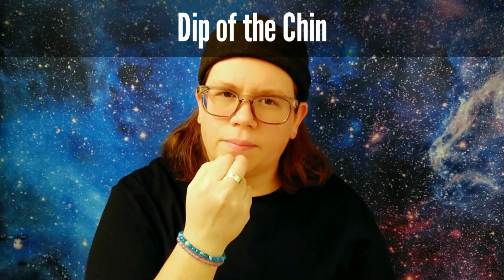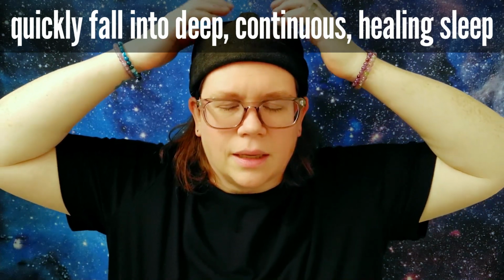How to QUICKLY fall to sleep: EFT Tapping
💫 Elevate your energy!

If you struggle with insomnia or simply find it hard to turn off your racing thoughts at night, this video is for you. This is the exact EFT tapping script that I use anytime I want to quickly fall to sleep.

EFT (Emotional Freedom Technique) Tapping is a powerful tool that can help reduce stress and anxiety, promote relaxation, and improve sleep quality. In this video, I'll guide you through a gentle tapping sequence that will help you release tension and calm your mind, so you can drift off to sleep peacefully.

Whether you're new to EFT or a seasoned pro, this video is suitable for anyone who wants to improve their sleep habits and wake up feeling refreshed.

Get comfortable in bed, and tap along to this soothing EFT tapping session. I composed the background music, “Deep Healing Sleep,” to include delta binaural beats, delta monaural beats and epsilon monaural beats. You'll be amazed at how quickly you'll fall asleep and how deeply you'll rest. Sweet dreams!

Peace, love and joy to you!
Kara

▪ All music in every video on this YouTube channel was composed by Thinkroot Meditation (a.k.a. Kara Square).